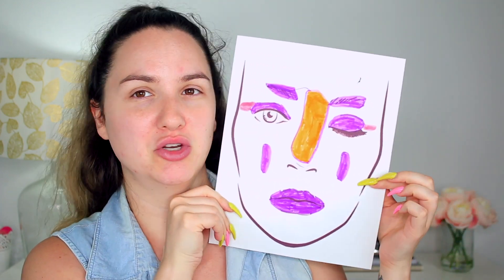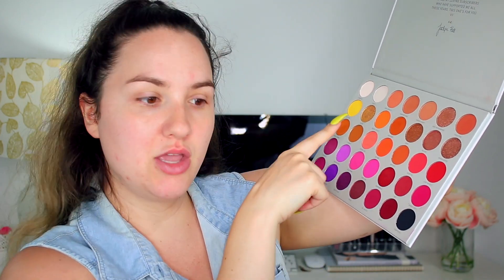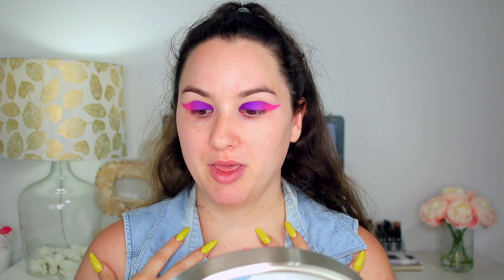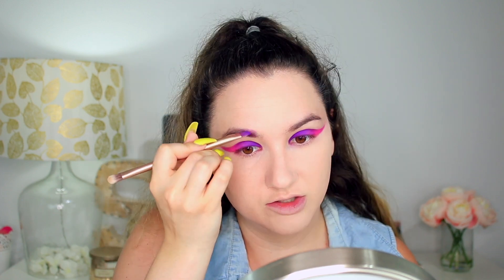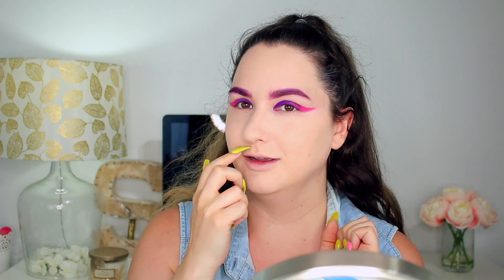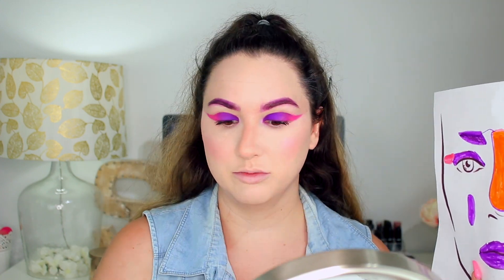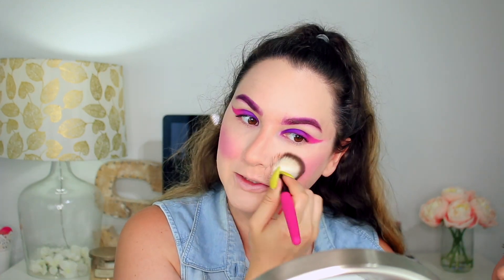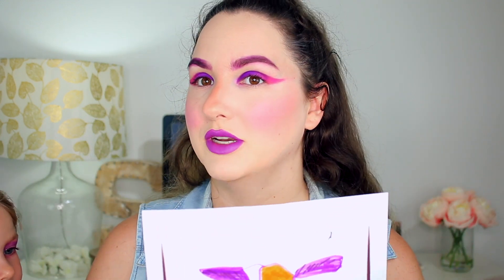RECREATE DAUGHTER FACE CHART MAKEUP CHALLENGE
This week, I wanna do a challenge with my daughter Laurel !

-Jaclyn Hill x Morphe Vol. 2 Palette
-Heroine Lipstick by MAC